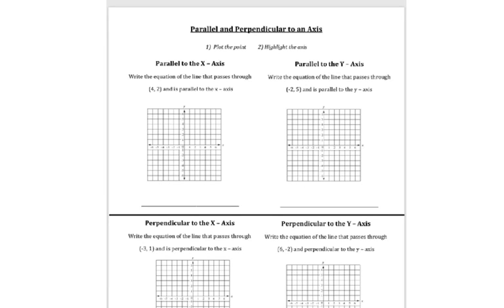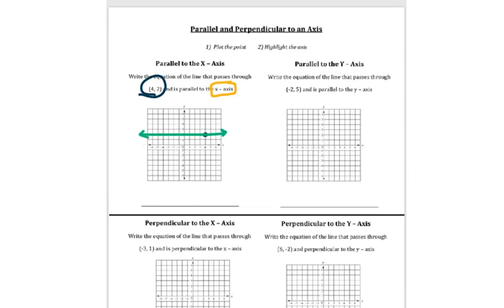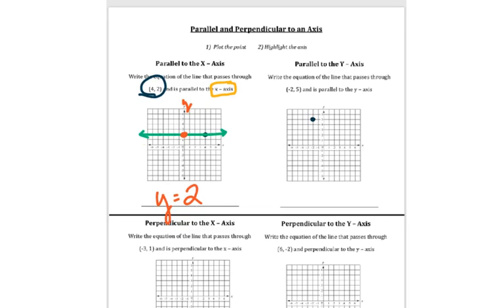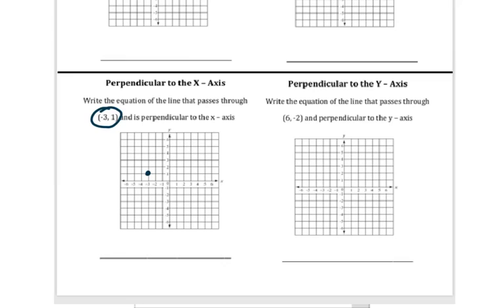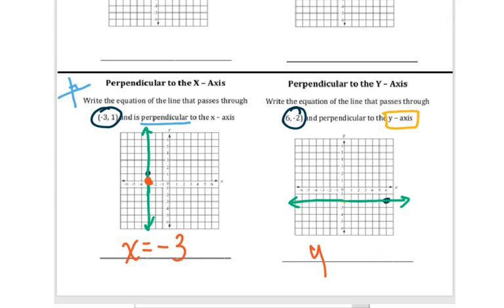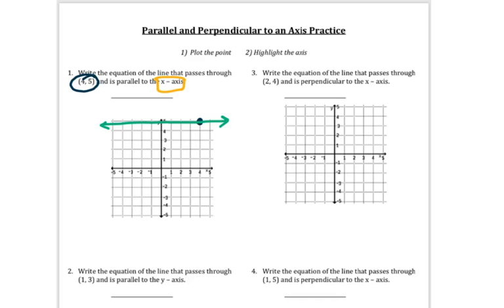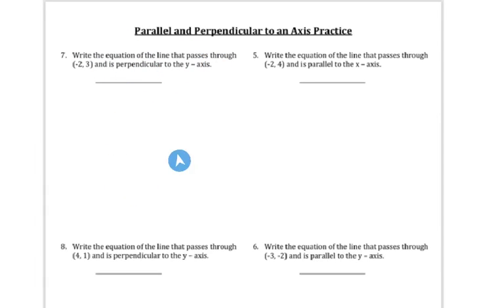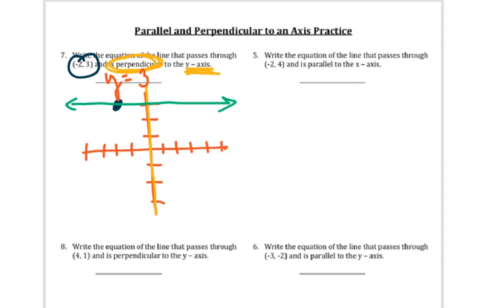Day 35 Parallel Perpendicular to an Axis